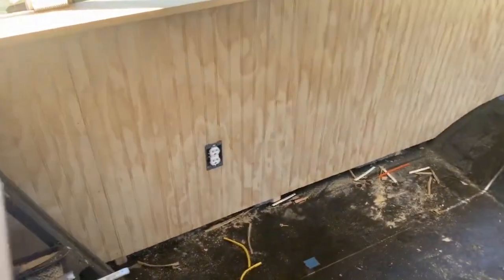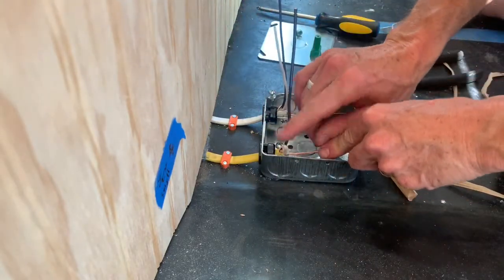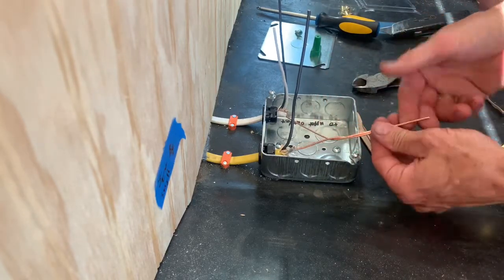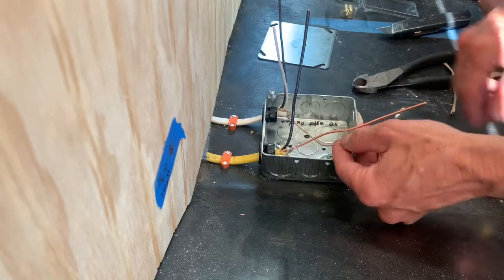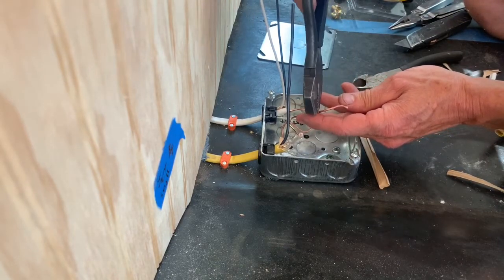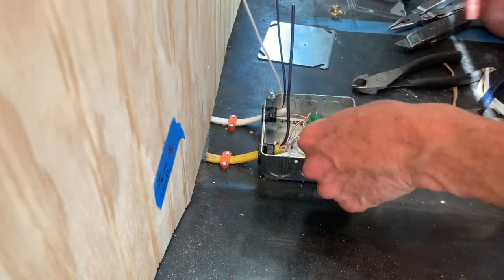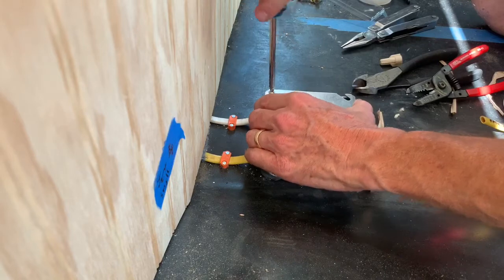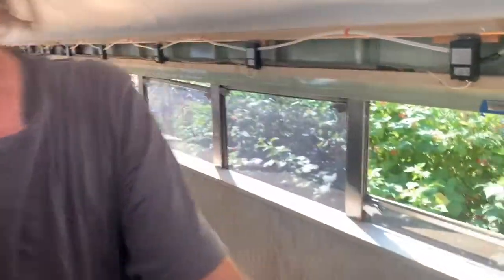Building a Junction Box for our Bus | 1989 Crown Supercoach Skoolie Conversion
Yep. :-) We are the Kingdom Family and we just bought a 1989 Crown Supercoach to convert into a skoolie. We call it our Second Exodus Bus. We are going to become mobile and escape the city to serve ladies in our ministry by bringing them and their families in-person encouragement and joy during this trying time in Earth's history. As we go we will find adventure in nature along the way. We are total newbies at this conversion thing, have no money to do this and we both have full-time ministry jobs––but we are super good at embracing new adventures and trusting YHVH Elohim to provide.